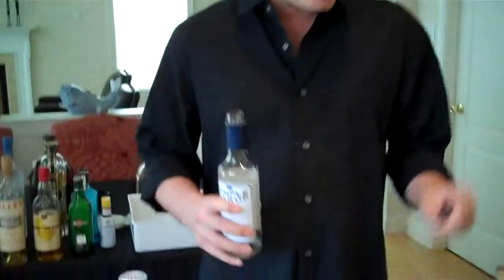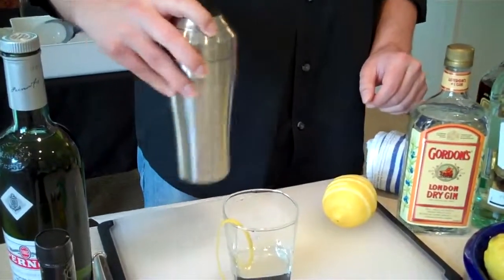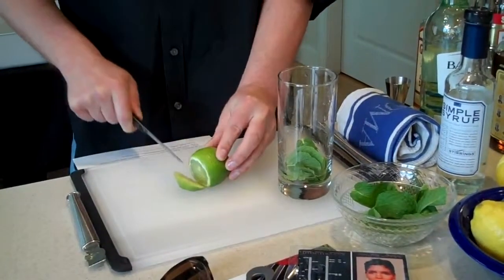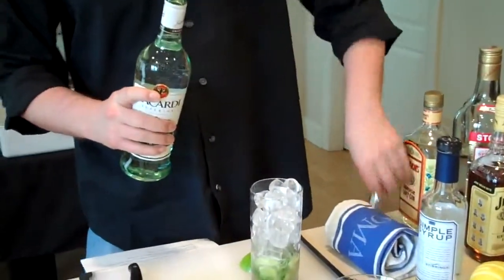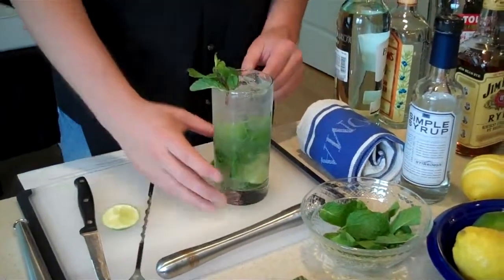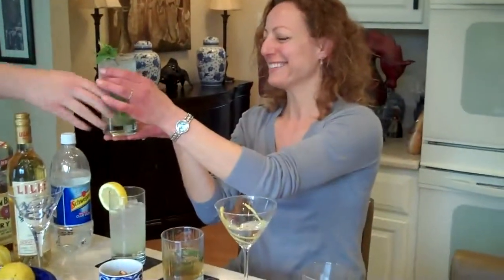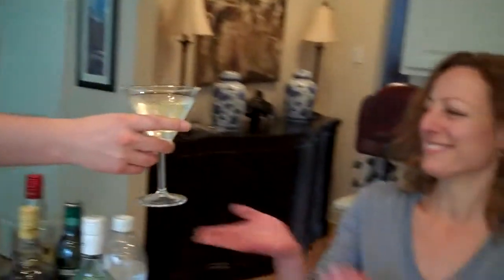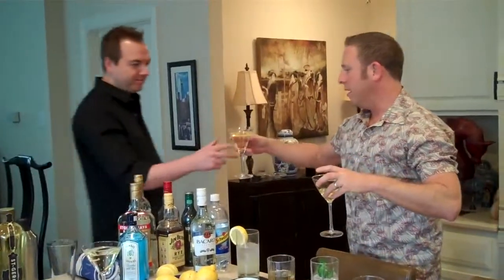James Bond Cocktails Part 2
David Zaritsky and Joe Darlington (BeingJamesBond.com) show you how to make the best James Bond cocktails - Part 2